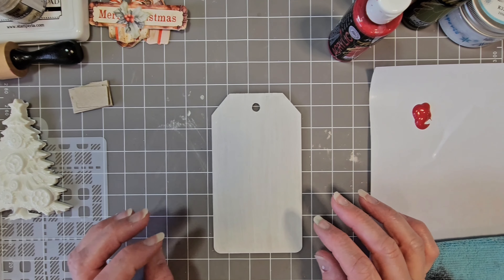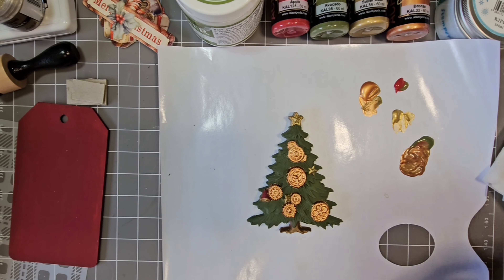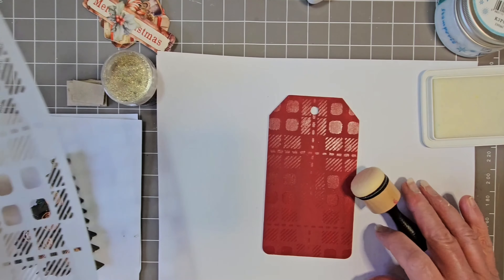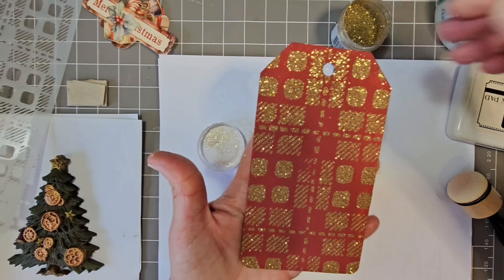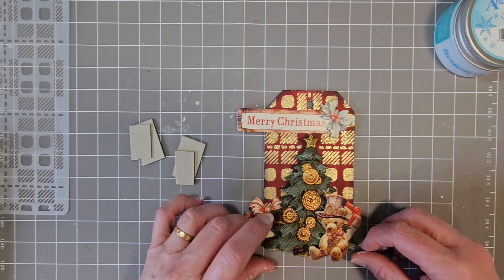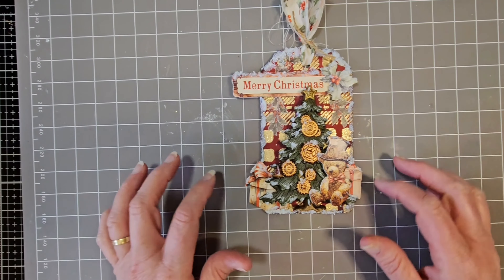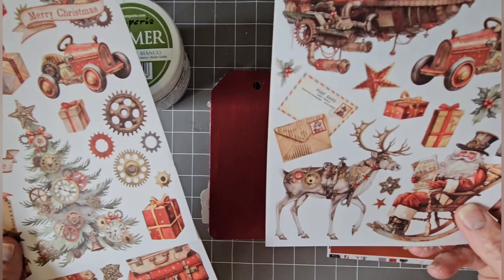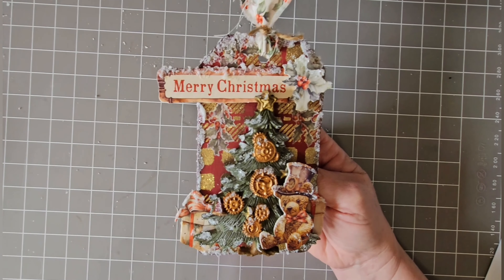Gear Up for Christmas Tag Series 2 of 3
In this video series Sharon creates an amazing series of 3 tags using the Stamperia Gear up for Christmas Range. You will love how Sharon builds these tags up, and we are sure you will find lots of inspiration to make your own.

Products used:
 - Stamperia Crafty Shapes - Rectangular Tag
 - Stamperia Primer - Super Cover Gesso 250ml
 - Stamperia Arctic Snow
 - Stamperia Mix Media Glue
 - Stamperia Glossy Gel Heavy Body
 - Stamperia Allegro Paint - Avocado
 - Stamperia Allegro Paint - Bronze
 - Stamperia Allegro Paint - Apple
 - Stamperia Aqua Color - Leather
 - Stamperia Extra Strong Glue - 120ml
 - Stamperia Die Cuts - Gear Up for Christmas
 - Stamperia Ephemera - Gear Up for Christmas
 - Stamperia Pack of 4 Fabric - Gear Up for Christmas
 - Stamperia Washi Pad 8 Sheets A5 - Gear Up for Christmas
 - Stamperia Scrapbooking Pad 10 Sheets 8" x 8" - Gear Up for Christmas
 - Stamperia Soft Mould A4 - Gear Up for Christmas - Trees and Elements